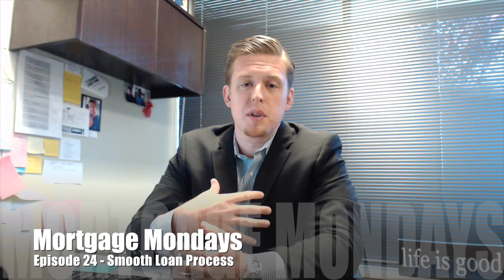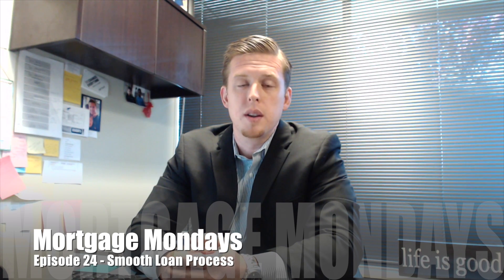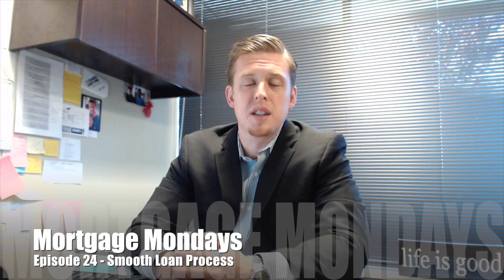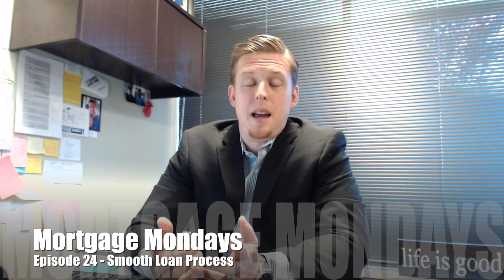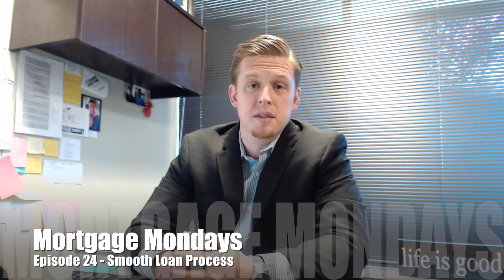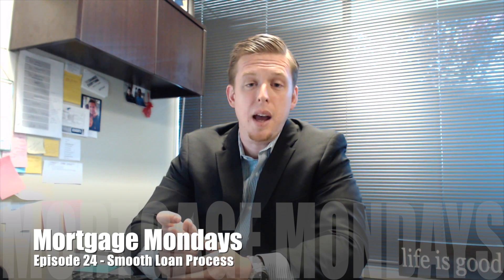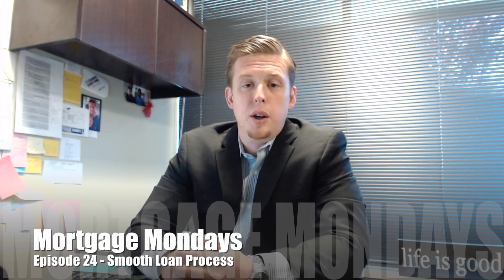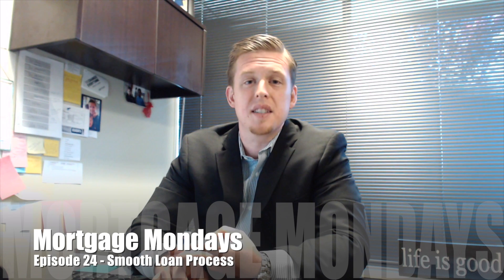Smooth Loan Closing | Mortgage Mondays #24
Matt the mortgage guy mortgage Mondays episode 24 I'm talking about a smooth loan process and I wanted to make this quick video to remind borrowers what they can do at their end to ensure smooth loan closing on our end, I know that my team puts in an extreme amount of effort to make sure closing as smooth as possible as fast as possible and as stress free as possible to the borrower and times I've been asked by the borrower that this is a quick and easy process, there's a couple of things that I can definitely recommend to the borrower that they can do on their end to ensure a smooth and easy closing, the first thing is when your asked for documentation We're all on the same team getting that to us in a timely fashion and organized fashion is intermodal in getting your loan done quickly , and what I mean in what I say an organized by fashion we may sent you a needs list for this is the beginning of the loan packaging thing together to sent a underwriting, we may ask you for 2013 W2, copy of a divorce degree, signed and dated the attached letter of explanation in regards to whatever that may be updated pay [inaudible]00:01:50 things in that nature, if you can gather all that information attach it as a PDF to an email ad get it back in a timely fashion that's going to help your loan to close.

Smoother and fast a pose to sending me one thing tonight, something else tomorrow morning , a picture on your phone that gets texted to me tomorrow  evening and then the last 3 days from now it just going to you know, [inaudible]00:2:19 is just going to cause delays for your loan which is the last thing you want , organizing that putting it all together sending it all over on one email is going to help me, a mother big thing you can do and this is reinstated in many different videos and including some of the thing I sent out while in process, no job changes , no new debt and you know no new big changes don't get divorced in the [inaudible]00:02:46 as funny as that may sound some of these thing, you know buying a 50 thousand dollar vehicle a week before the loan closes this stuff happens, somebody switches jobs work all of the verifying employment may have gone to another job to either slow down or kill your loan so no radical life changes and organize your documents and sent them in a timely fashion those are 2 things that you can do to ensure a smoother fast clothing, if you have any questions feel free to reach out, Matt the mortgage guy now on HD.

This episode I address the steps a borrower can take to help insure a smooth and fast loan closing.

Enroll in the Mortgage 101 course to get a behind-the-scenes look at what you need to know about the mortgage and buying process. Put aside what marketers tell you and get the TRUTH about mortgage inside this video course.